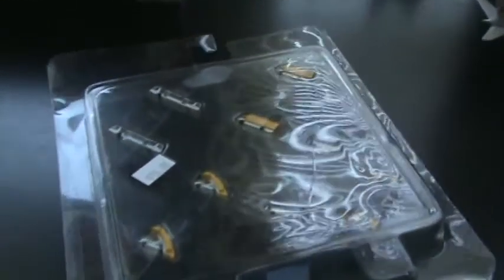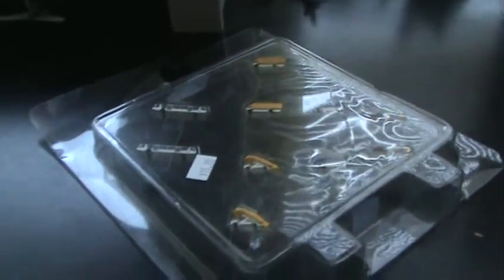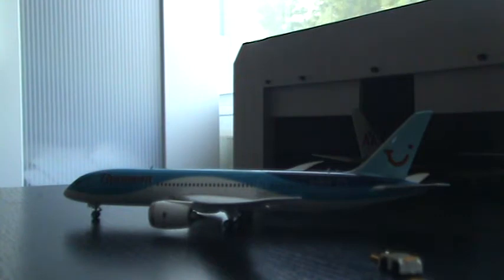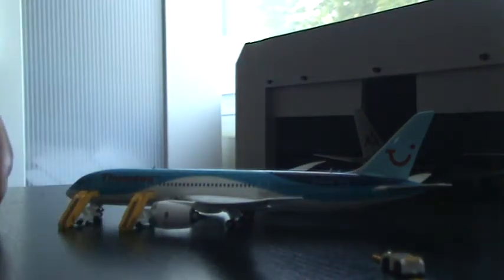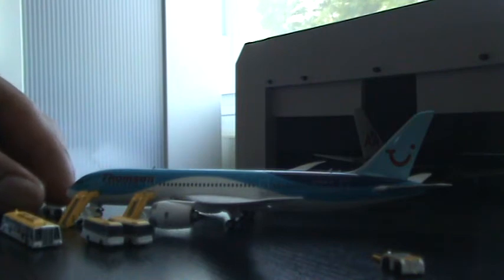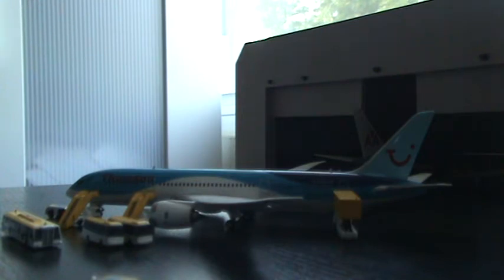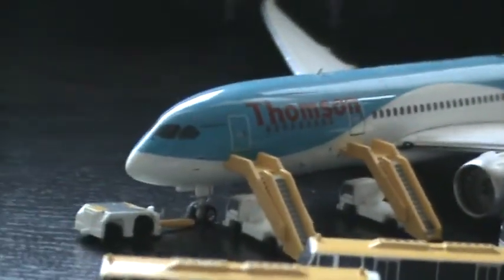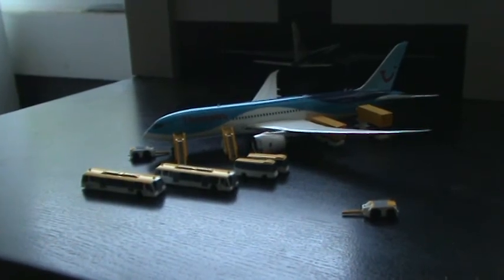Dragon Wings Ground Service Equipment